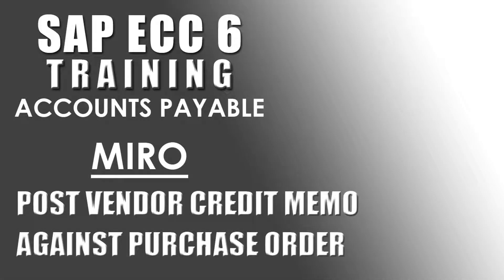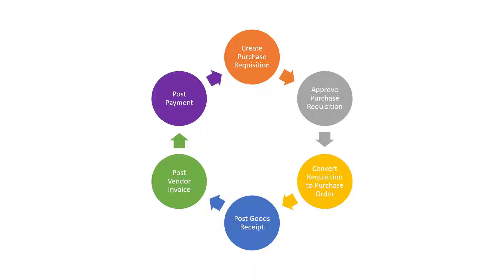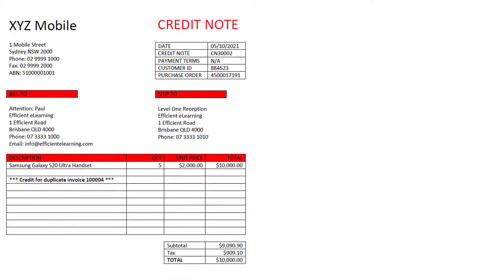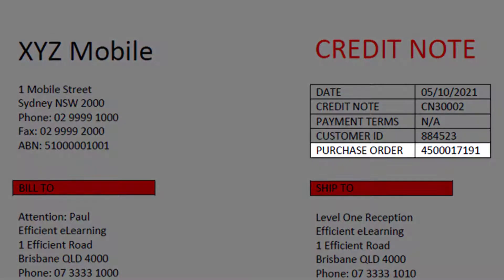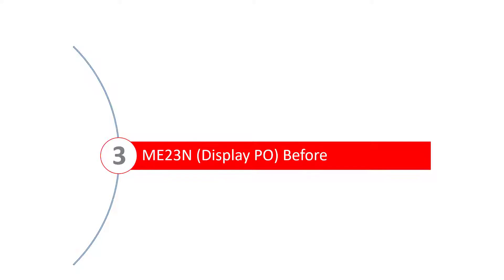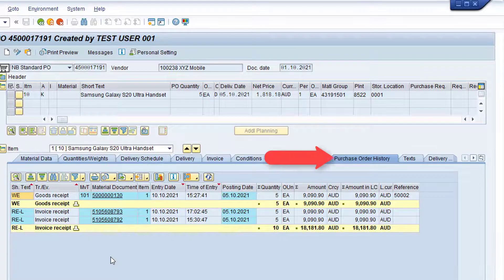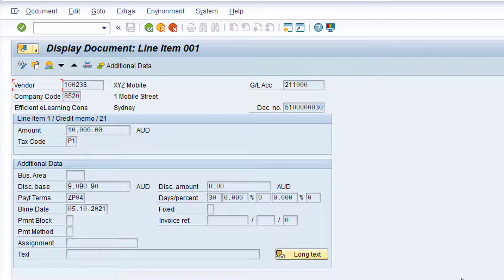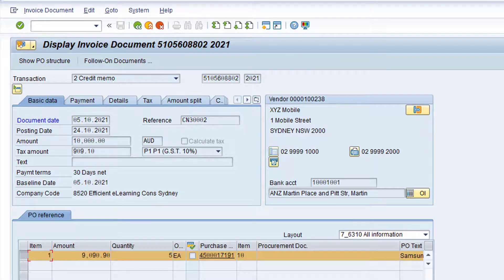SAP Transaction MIRO - Post Vendor Credit Note Against Purchase Order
The video for SAP ECC6 - Accounts Payable - Transaction MIRO - Post Vendor Credit Note Against Purchase Order explains the process for posting a credit note against a purchase order using transaction MIRO in SAP.  If you are new to SAP this is the perfect place to start learning.

00:00 Introduction
01:02 Where does transaction MIRO fit in the Procure-to-Pay Process?
02:06 Difference between non-PO credit note and credit note referencing a purchase order
04:08 Transaction ME23N before posting a credit note against a purchase order
07:22 Post a credit note against a purchase order using transaction MIRO
16:32 Transaction ME23N / FBL1N after posting a credit note against a purchase order